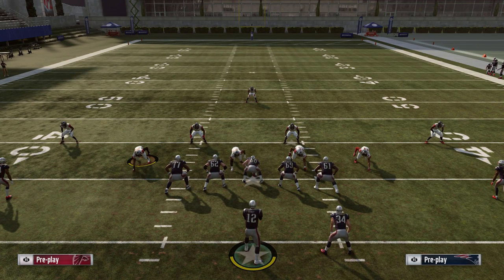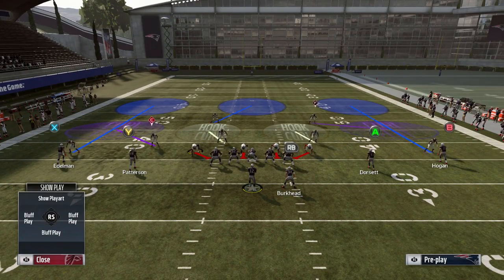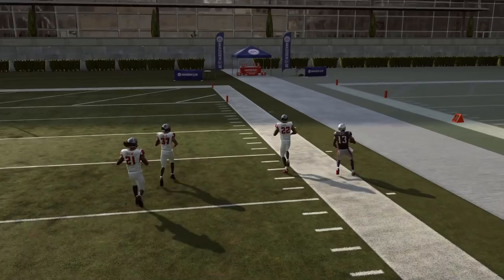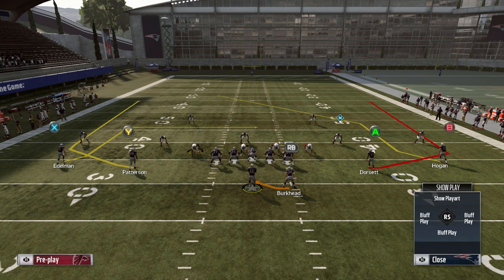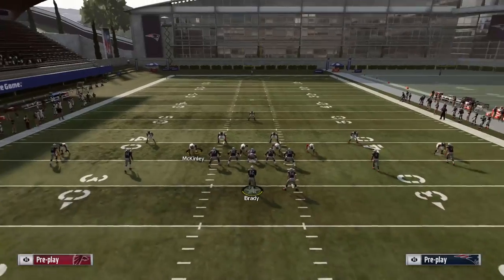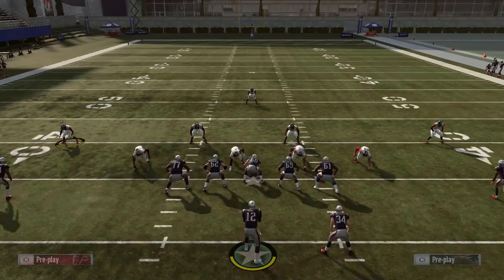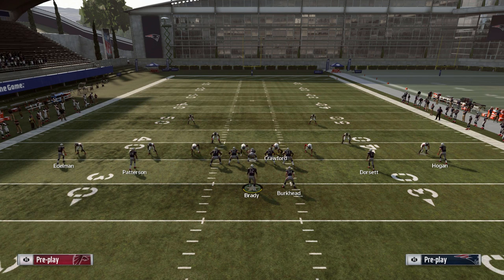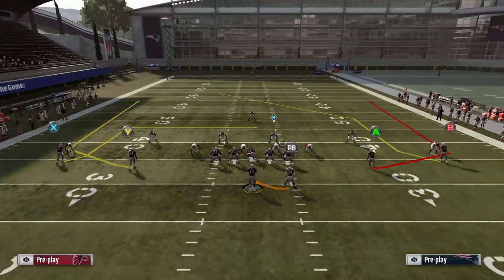Madden 19 Tips: Sunday School Episode 3 - Switch Concept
This Madden 19 tips video goes over how to effectively use the switch concept in the passing game.